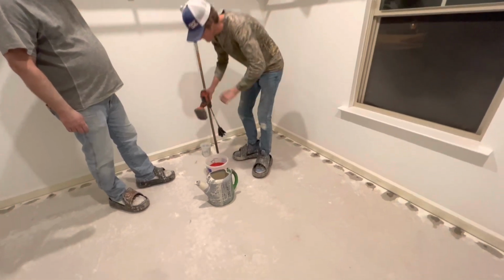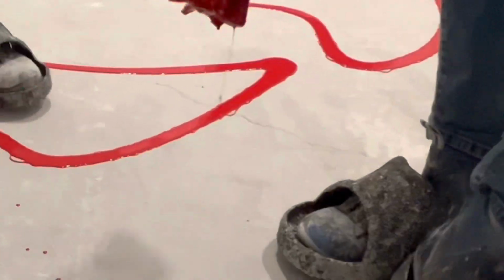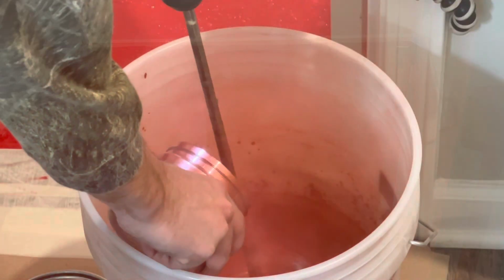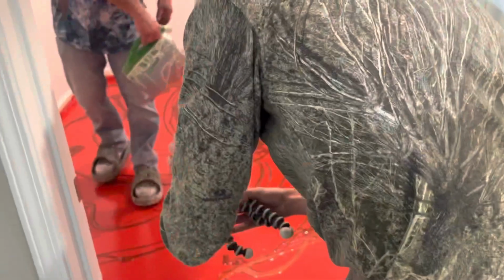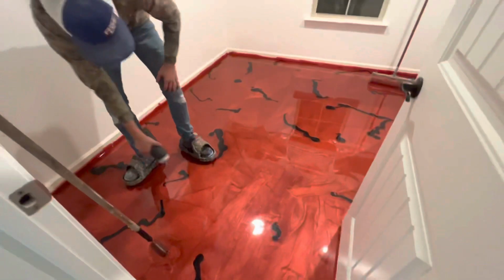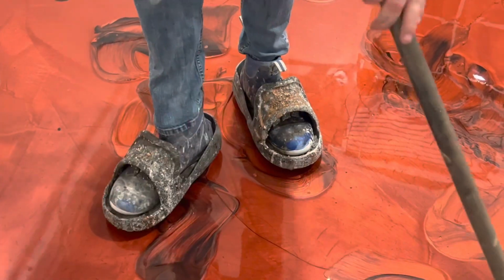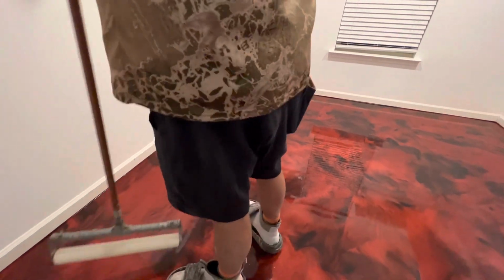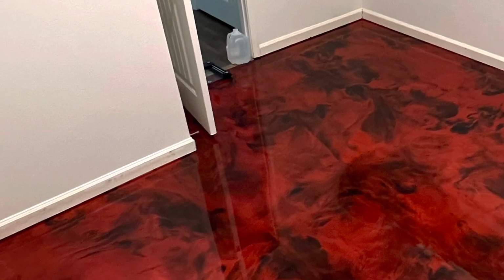Metallic epoxy flooring￼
Vikings concrete floors￼

In this video by filmed Vikings concrete flooring turn my closet floor into a metallic epoxy floor!
Red with black accent colors￼

Vikings concrete flooring specializes in all type of concrete finishers￼

If you would like to grow your pressure washing business please visit my personal￼